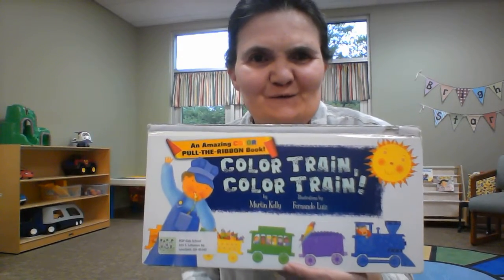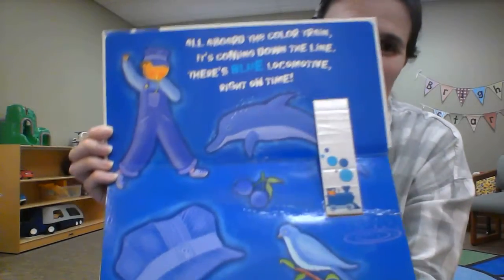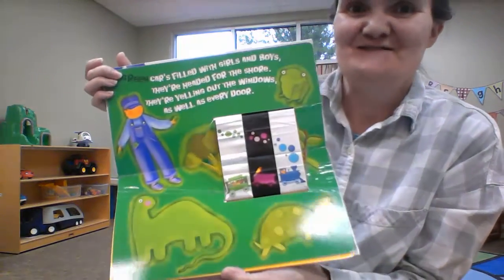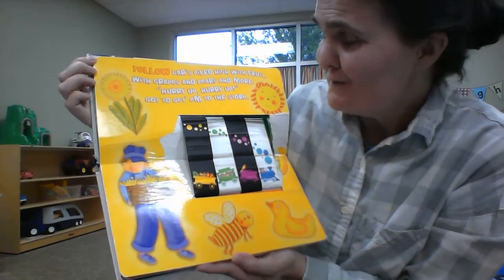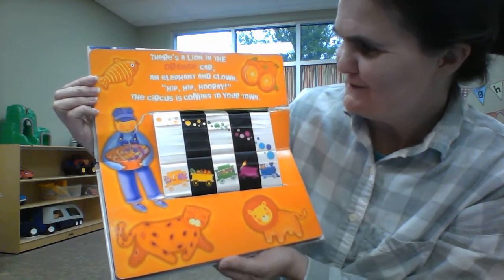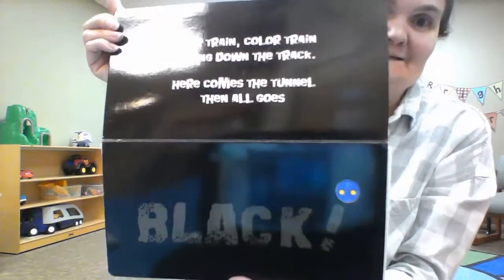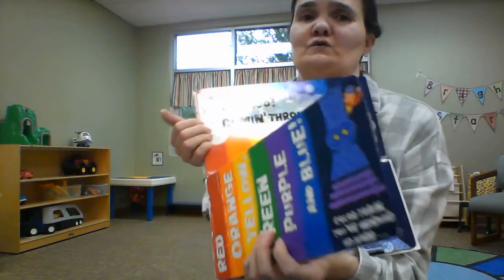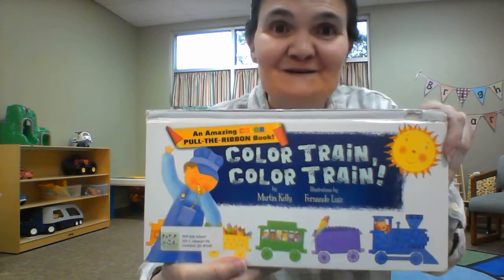Color Train Color Train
Let's read together; Color Train  Color Train